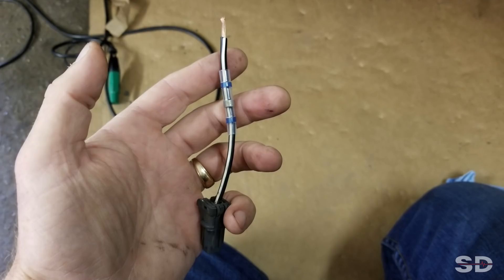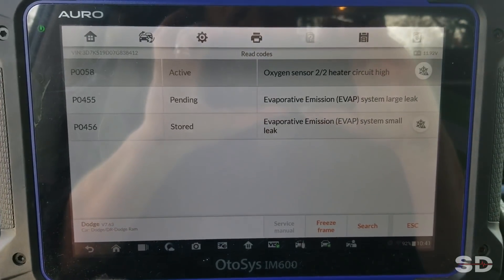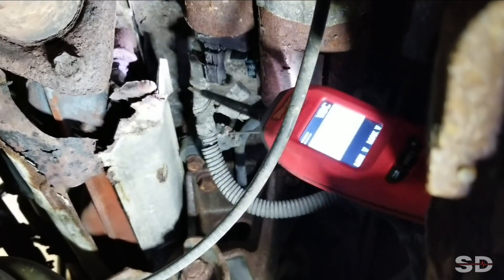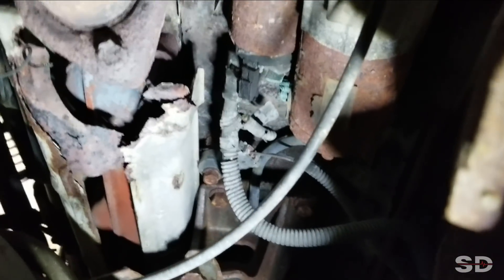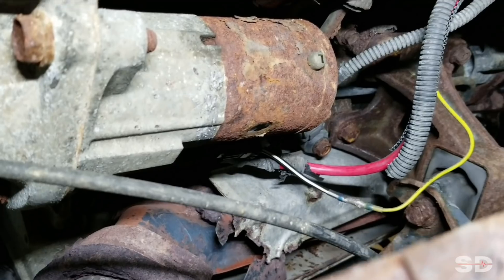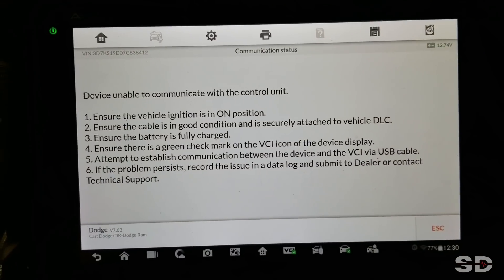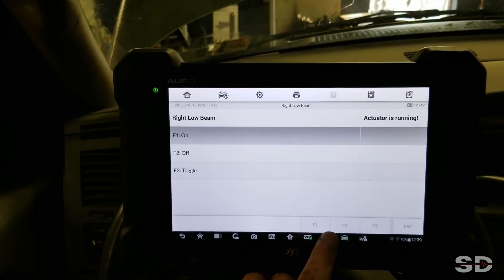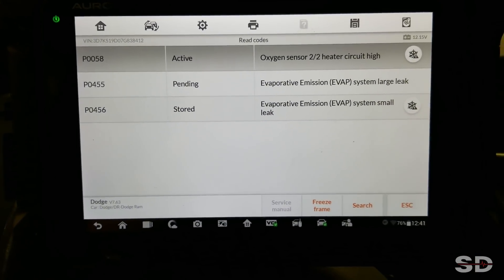2007 Dodge Truck No Crank, Wiring Repairs, New Scan Tool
How to troubleshoot a no crank problem. How to perform wiring repairs using solder seal connectors, and using the Auro IM600 (Autel sister company)